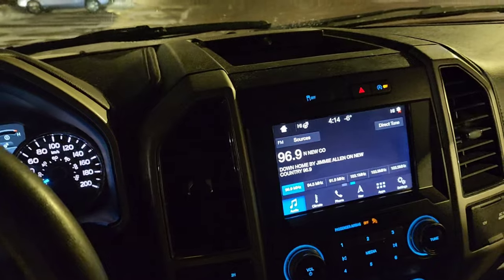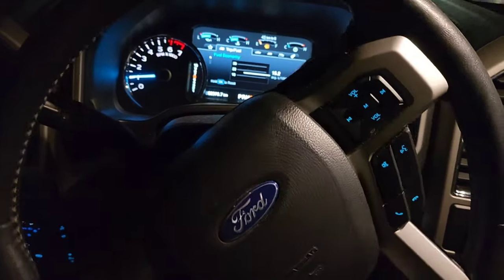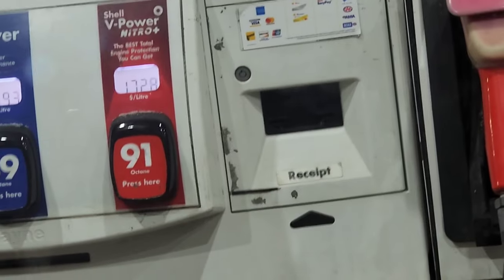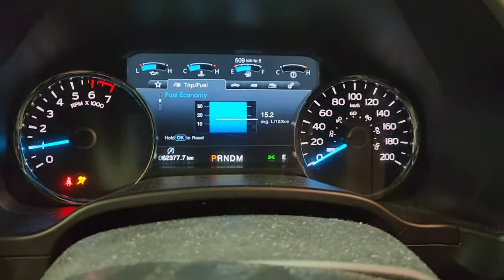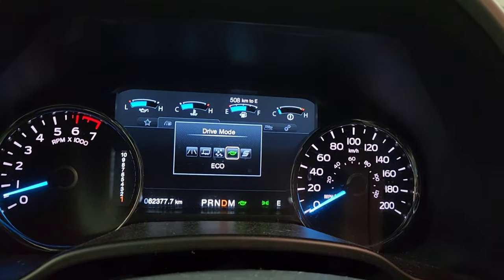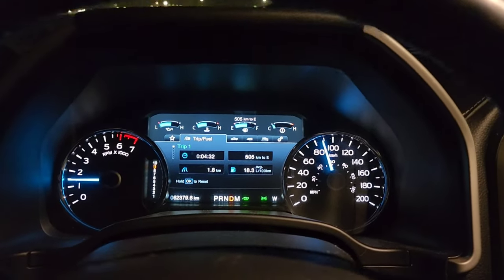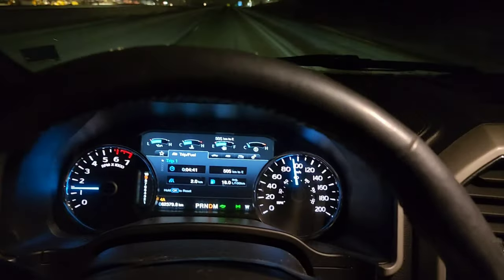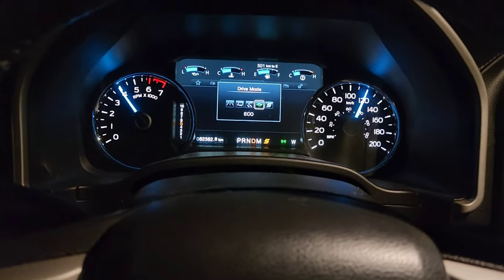Driving Home After Work In F150 (Vlog #2) *Acceleration & MPG*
I'll try to make more videos like this, to stay more connected and keep you guys updated with the TL and truck. Make sure to browse through my other videos for installation of mods and some races.